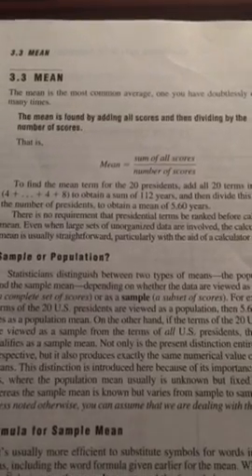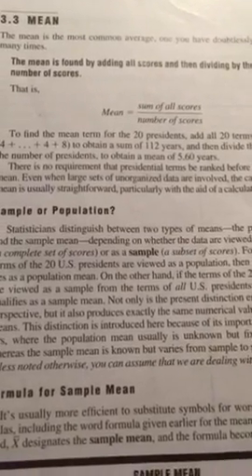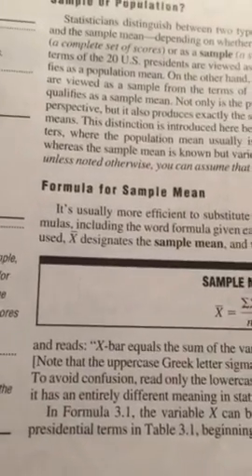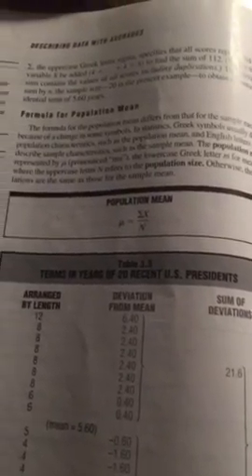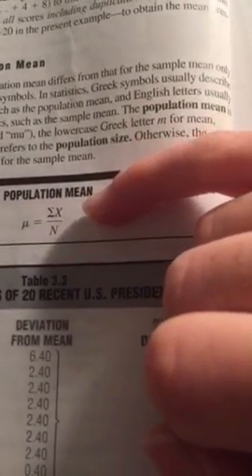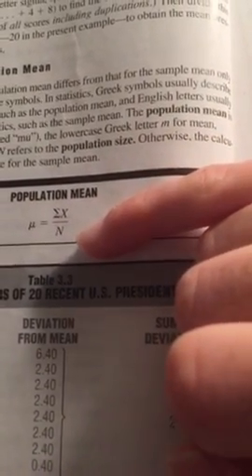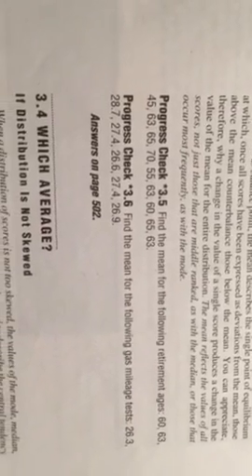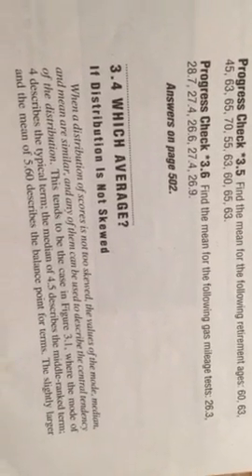Chapter 3 Segment 3